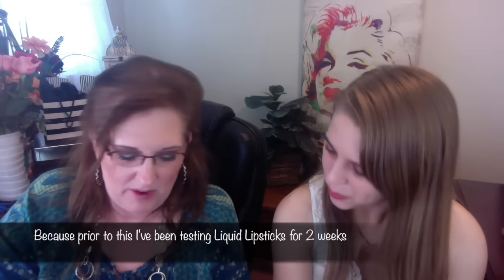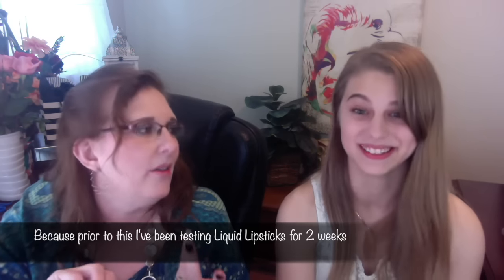Urban Decay Vice Lipsticks (Young & Mature Lips)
↘️↘️↘️ HEY GUYS EVERYTHING IS DOWN HERE ↘️↘️↘️

❤️❤️❤️VIDEOS I THINK ARE IMPORTANT❤️❤️❤️

Want to look younger...YES...who doesn't LOL...watch this video on what happened to me with MicrodermMD!!

❤️❤️❤️LIPSTICK SHADES WE TRIED ON❤️❤️❤️

At Ulta
At Sephora

In order of appearance:
714
Amulet
Back Talk
Big Bang
Blackmail
Conspiracy
Disturbed
EZ
Firebird
Gash
Gubby
Jilted
Manic
Menace
Naked
Pandemonium
Psycho
Rapture (a close dupe is Maybelliene Lust for Blush)
Rock Steady
Seismic
Sheer Anarchy
Snitch
Stark Naked
ZZ

Glitzy Fritzy
1350 W. Southport Rd. C115

GUESS WHAT? Jesus Loves You & So Do I! xoxoxo Mary